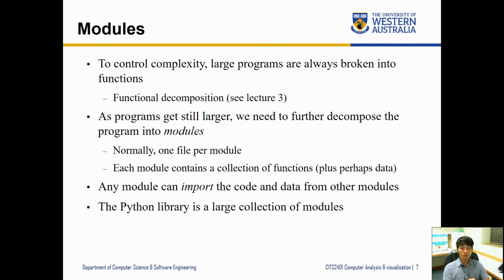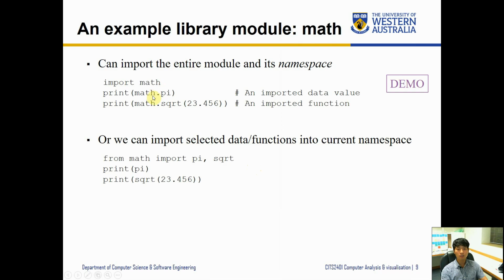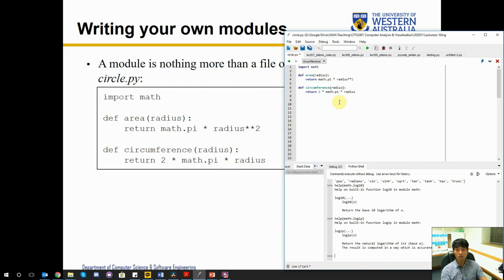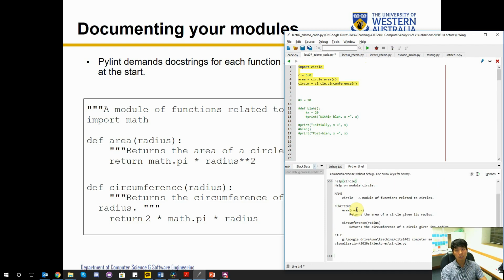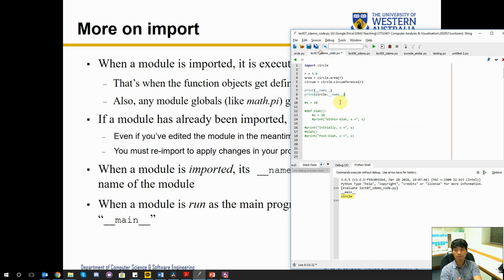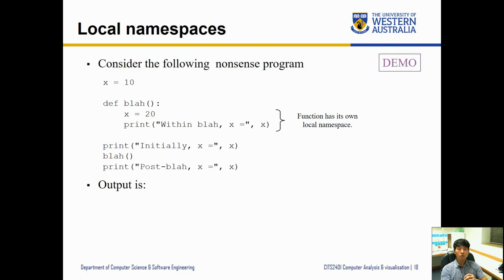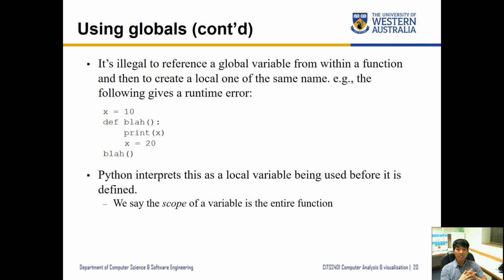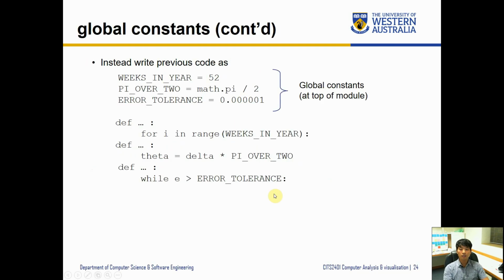CITS2401 - 7.1. Modules and namespaces